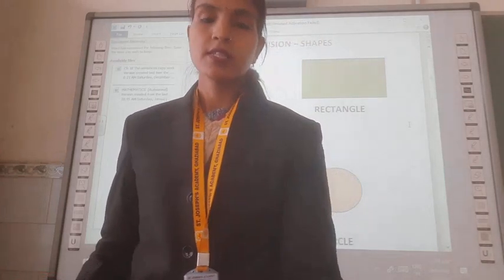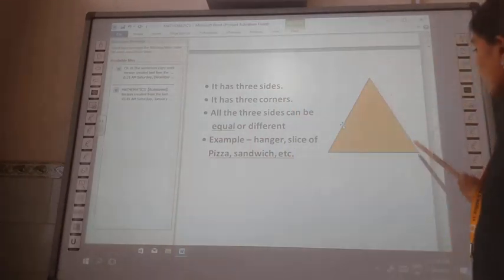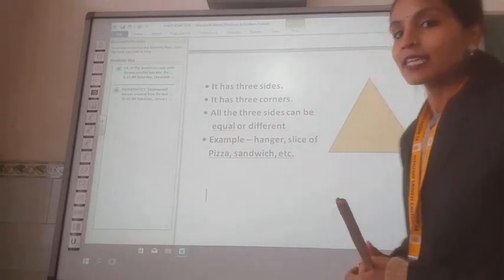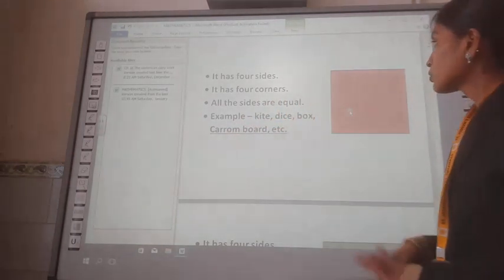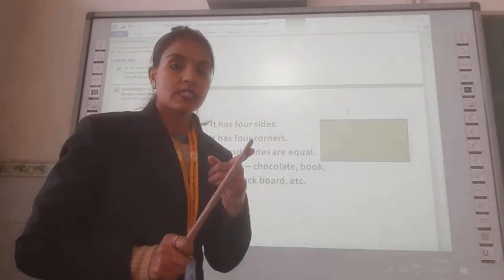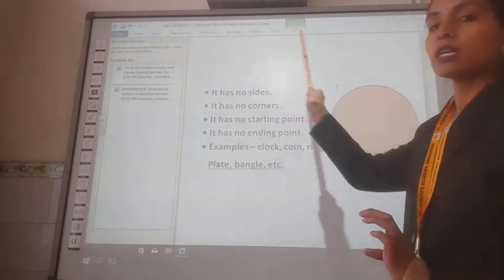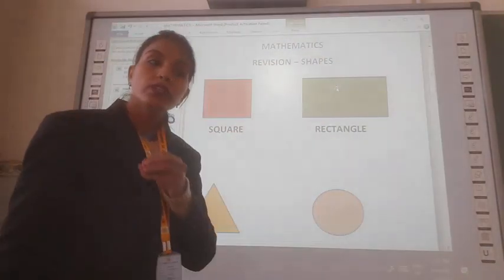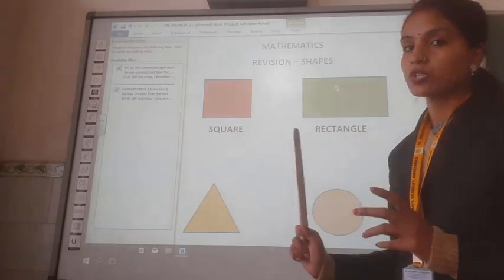Class 1, Mathematics, Shapes, Revision, Part 1 by Nikita Kain